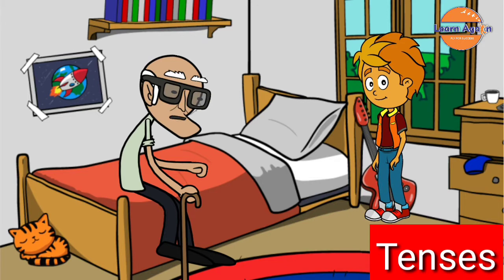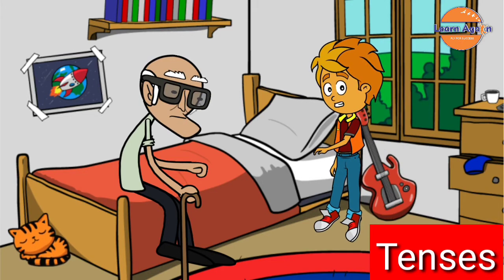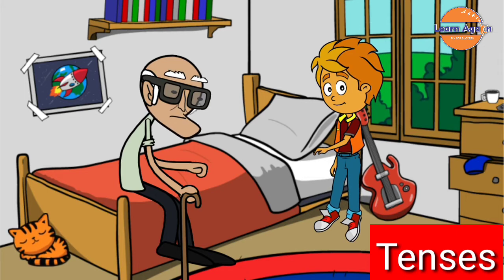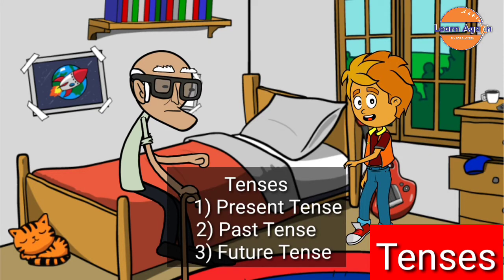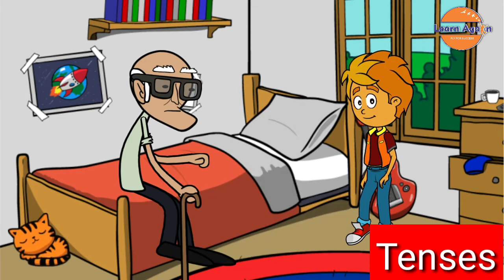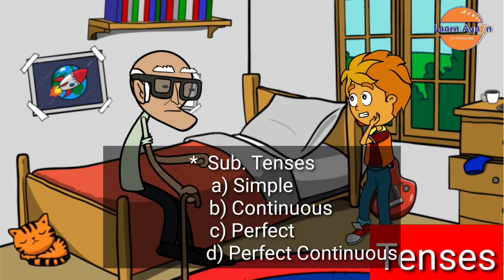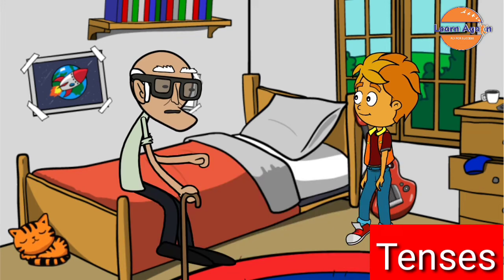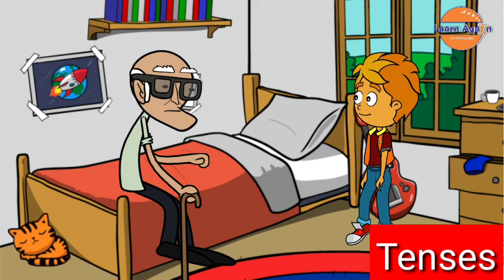Tenses|With Rakesh And DJ |Animeted Cartoon| Part 1 (Simple Present Tense)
The Tenses Part 1 (Simple Present Tense)
This is the first part of the series of 'The Tenses With Rakesh And DJ' animeted cartoon. I hope you will enjoy it.

Learn Again | tenses animated tenses tenses with animation cartoon tense chart | tenses in english
tenses in english grammar with example | english | tenses lessons full | english tenses
| english tenses in hindi | present indefinite tense |
present perfect tense | present continuous tense
past tenses | past tenses in english grammar
future tense | future tenses in english grammar
future tense in english | future tense examples
learn english speaking | speaking english fluently